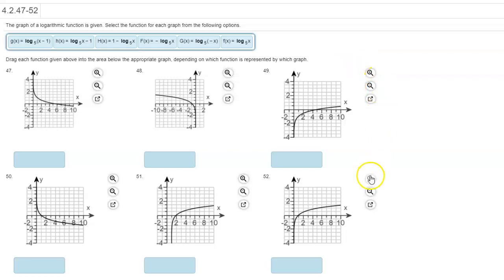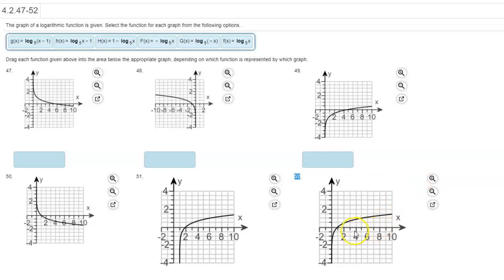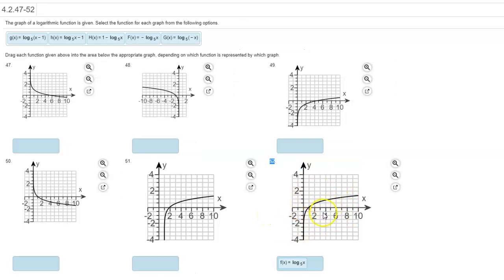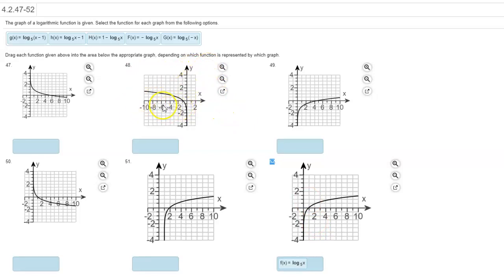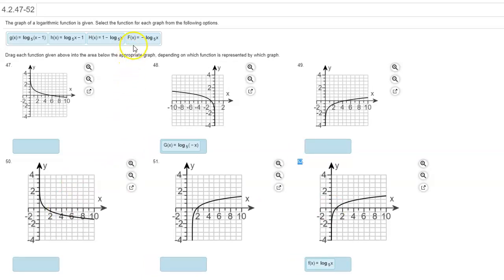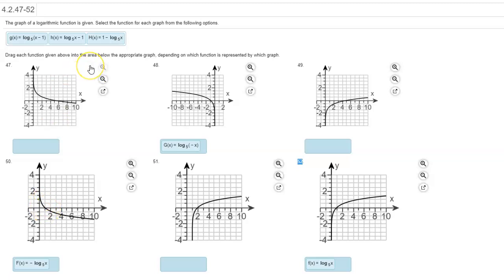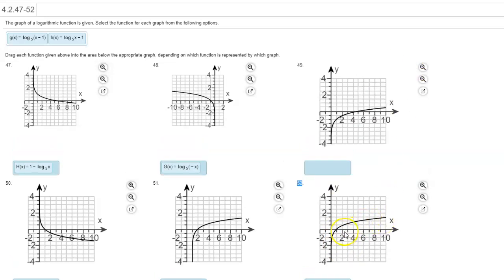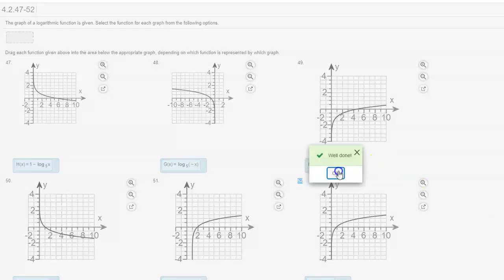Math 110 4.2.47-52